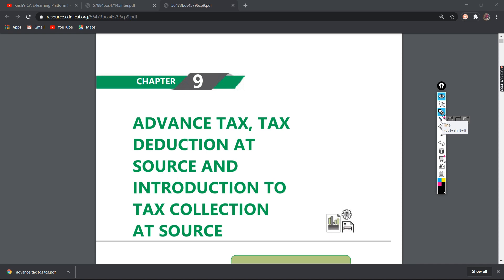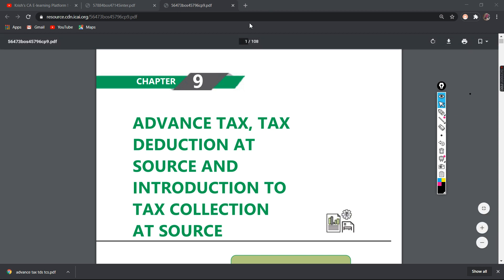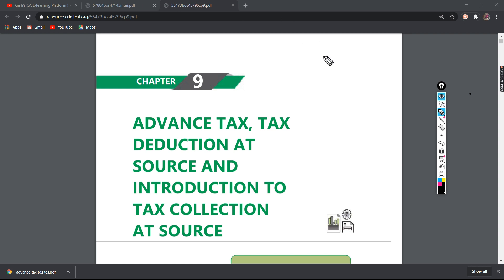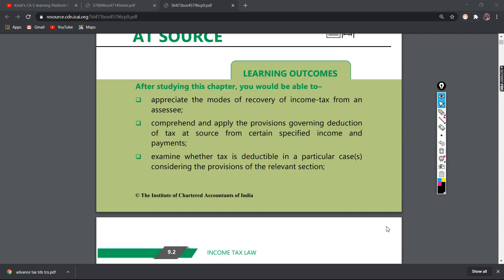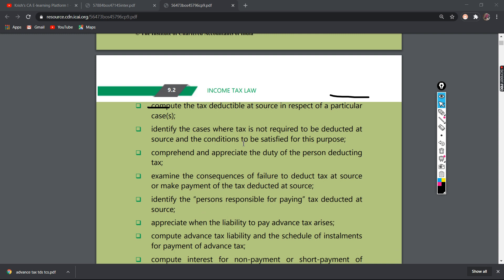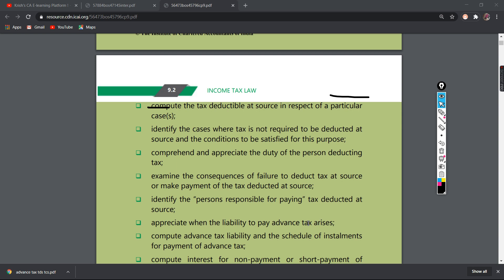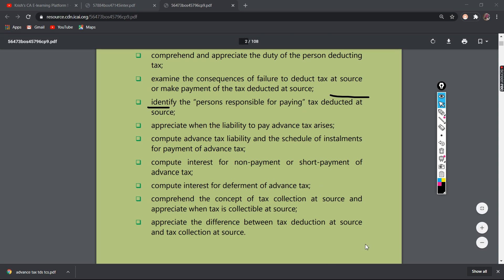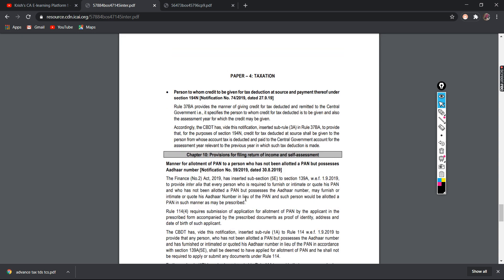Advance tax ,TDS , TCS "01" in TAMIL || CA INTER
hello budding CA's

I hope everyone are doing extraordinarily good !
just spend daily 10 to 15 mins and be strong in AT,TDS,TCS and assure your 8 to 10 marks for sure.
Tiny drops of water makes an entire ocean !

learn conceptually with me !!

yours krish !